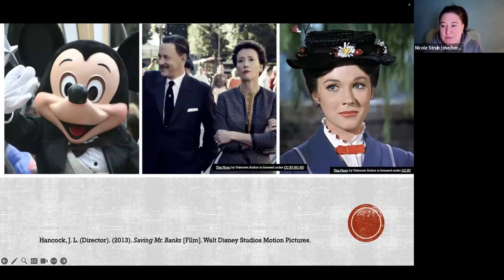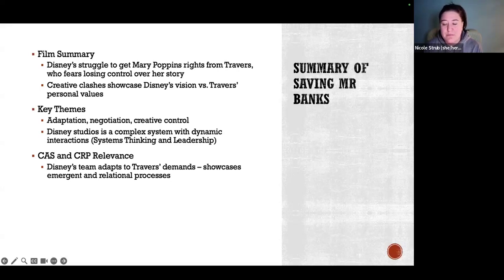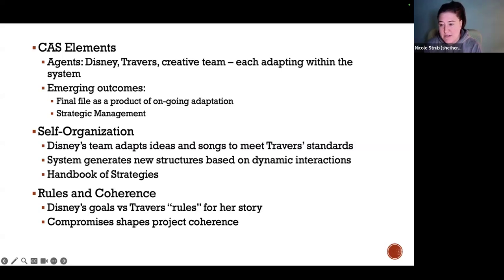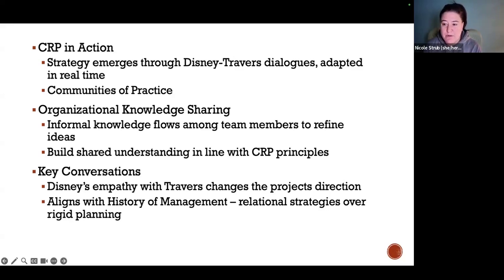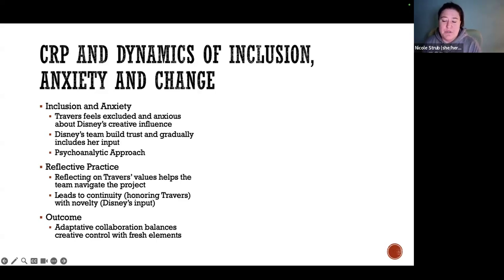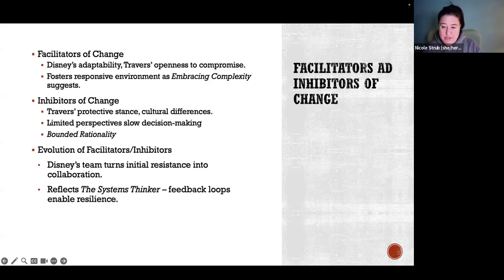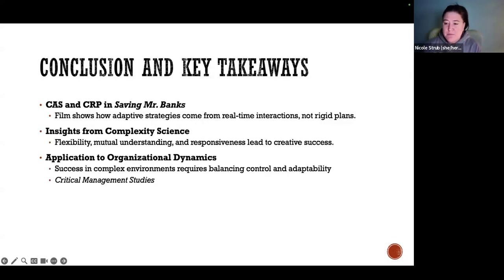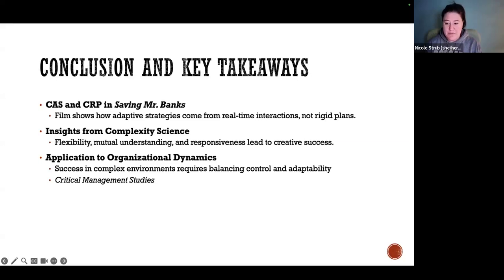Application of Human Systems in Saving Mr Banks